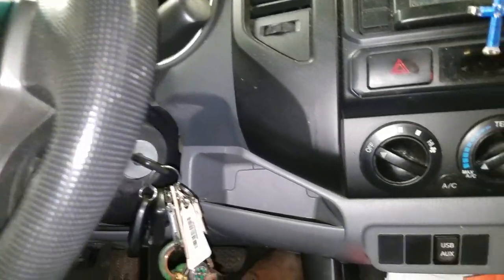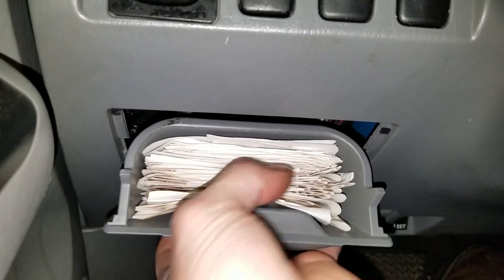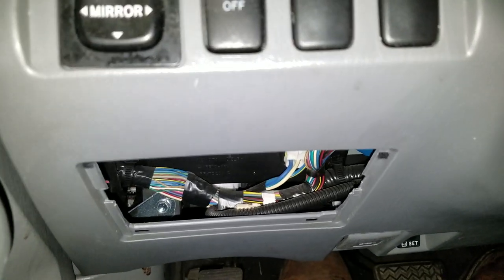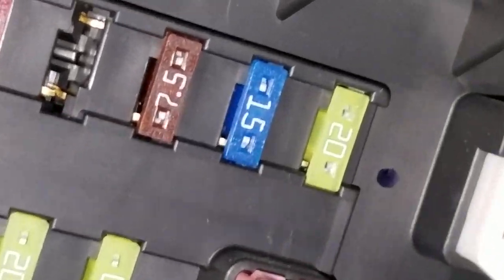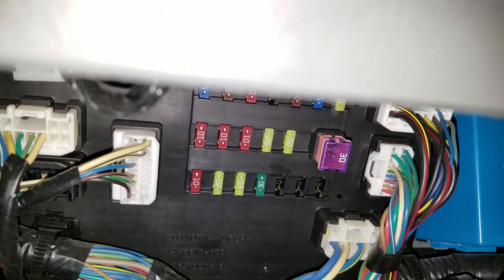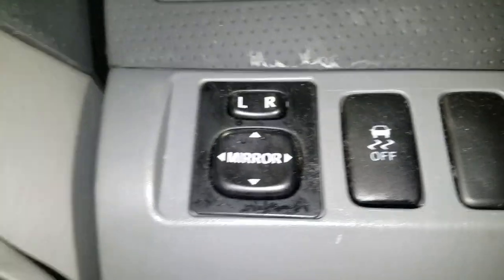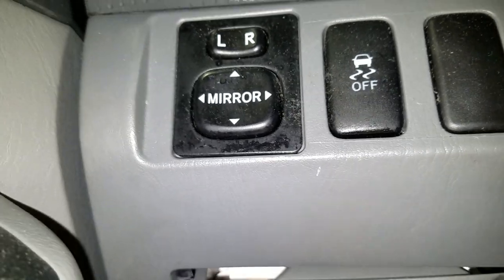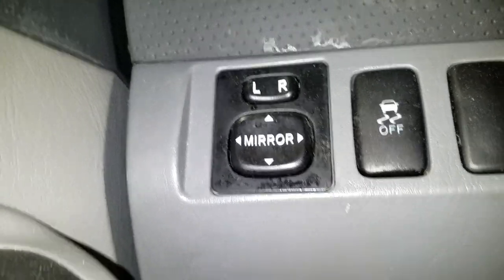Toyota Tacoma Cigarette Lighter Power Outlet Fuse Location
Using a 2014 Tacoma I show you where you can find the fuse for the power outlet aka the cigarette lighter